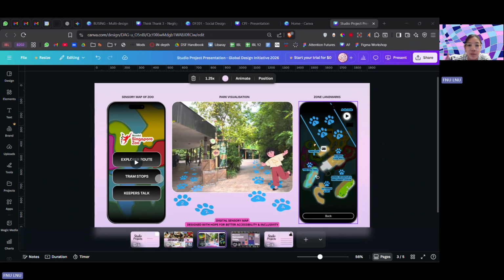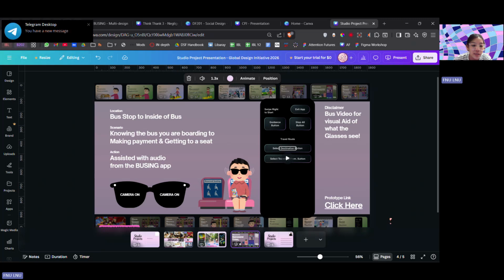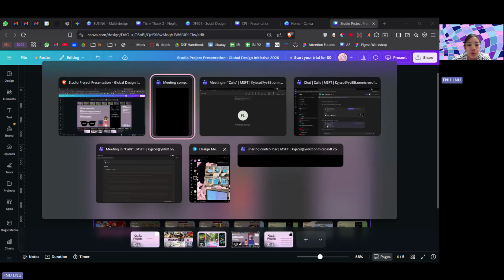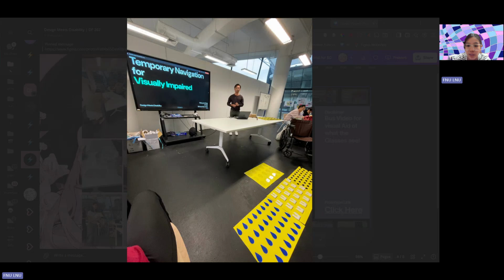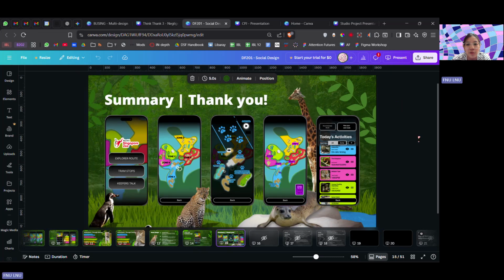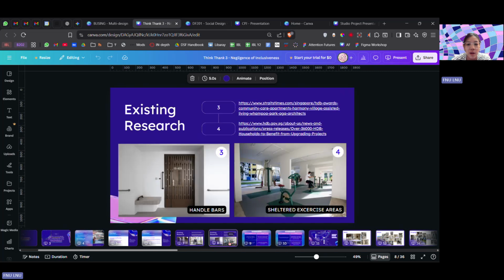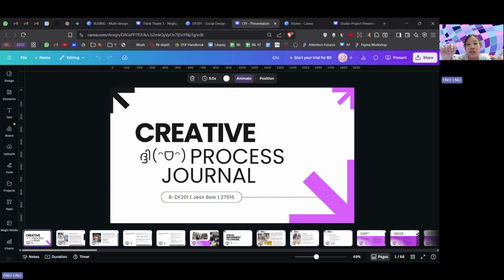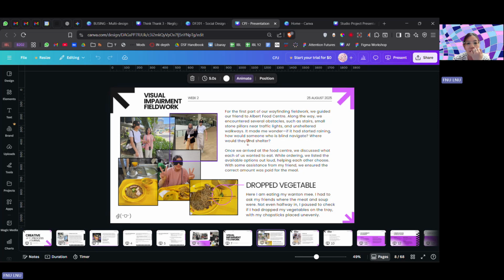Design for Social Futures | Course Introduction of Year 2 Sem 1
Hope you enjoyed the video, Thank you!